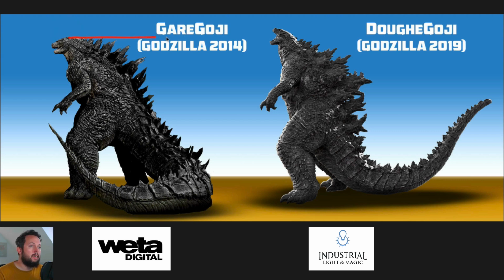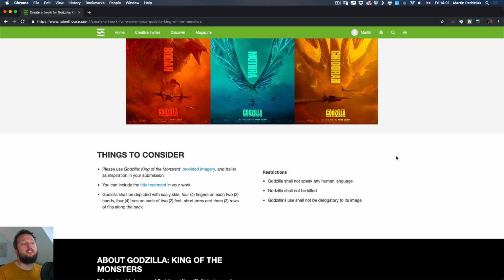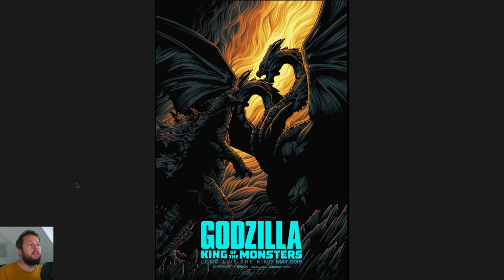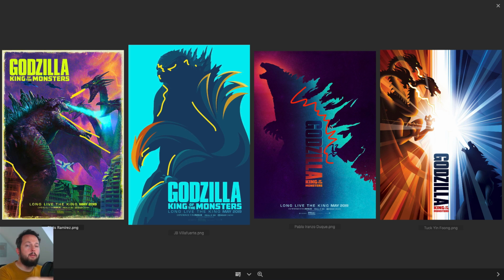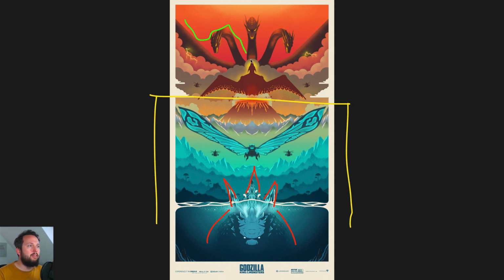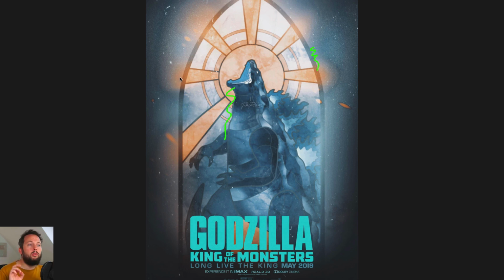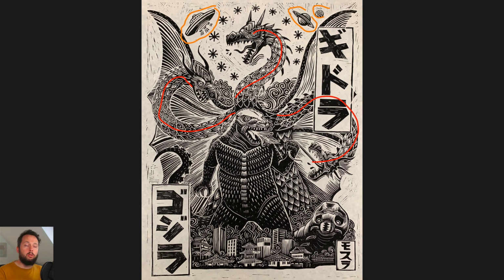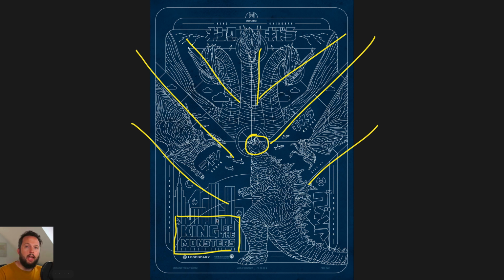Godzilla Movie Poster Contest - Reviewed by Graphic Designer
This video is for you if you like illustrated posters of huge monsters and would like to learn about compositional techniques and design principles. I’m going to take a close look at a recent art competition hosted by Talenthouse where the task was to create illustrated posters for the Godzilla: King of the Monsters movie. I will analyze the 5 winning posters and also some of my personal favourites from the hundreds of submissions. Join me if you want to geek out about Godzilla and learn how to create outstanding movie posters.

5. Wacom Intuos Pro pen tablet
6. The new iPad Pro
9. Wacom Cintiq pen display

0:00 Intro
0:41 Godzilla design change
3:44 Brief
5:57 Selected winners comparison
12:22 Additional entries review
24:10 Personal favourites